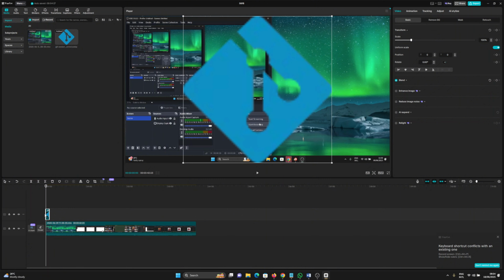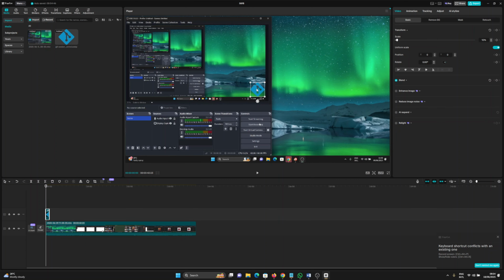How to Add Your Logo to a Video in CapCut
Learn how to add your logo to any video using CapCut in just a few simple steps! This quick tutorial is perfect for branding your content and giving your videos a professional look. Whether you're a content creator or small business owner, this guide will help you stand out.